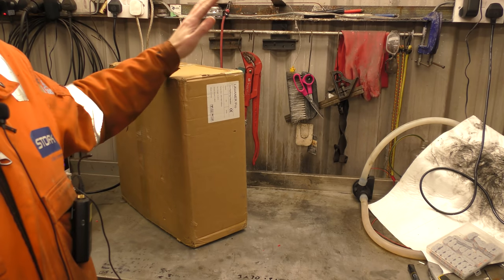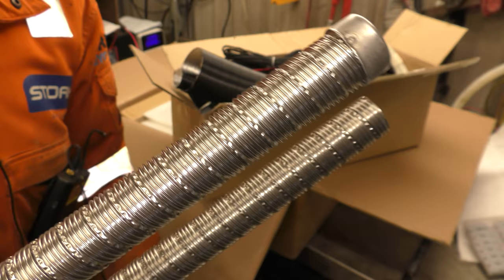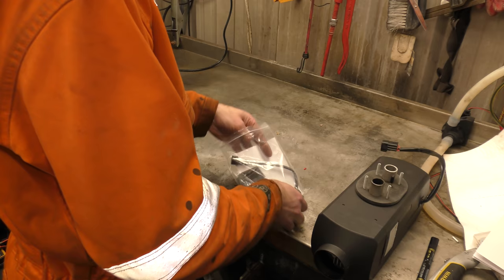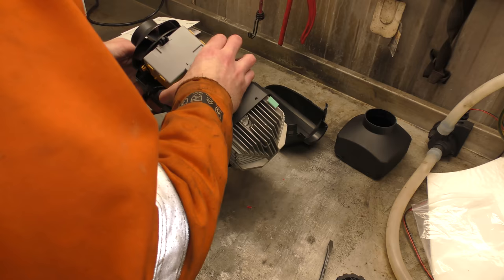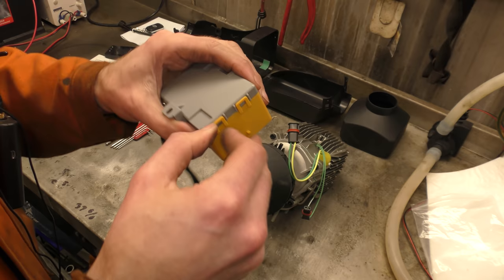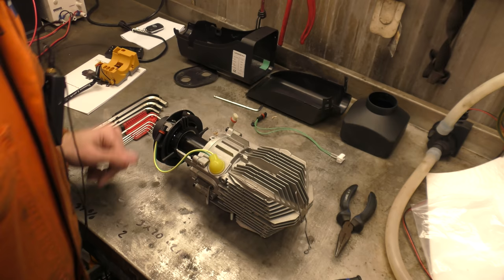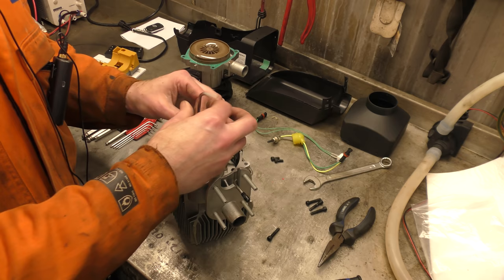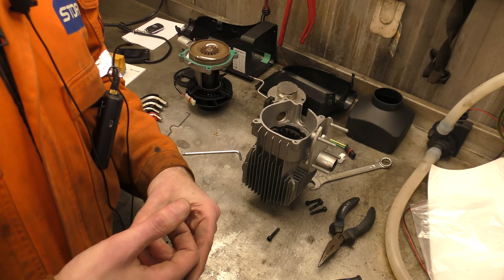Lavaner Pro 2KW Diesel Heater - taken apart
A better version of the cheap diesel heaters but still not ridiculously priced?  We'll have a look inside and next time fire it up.